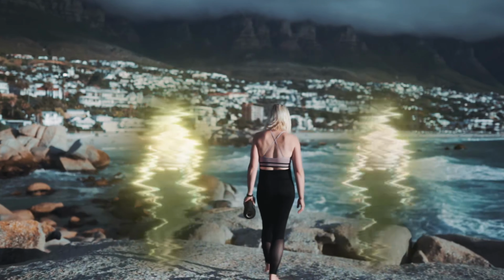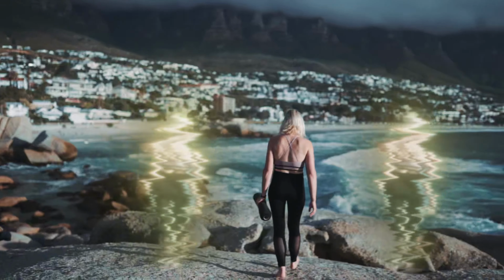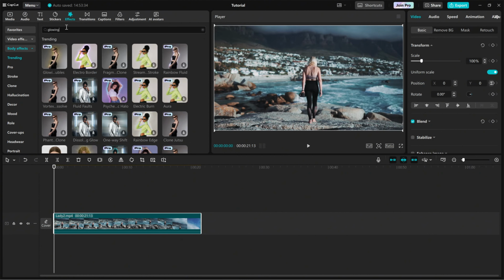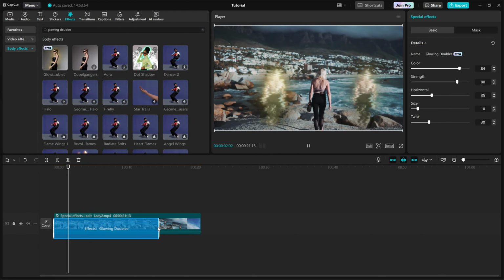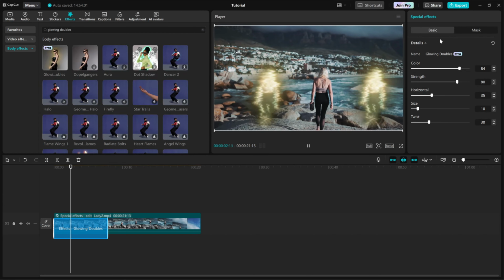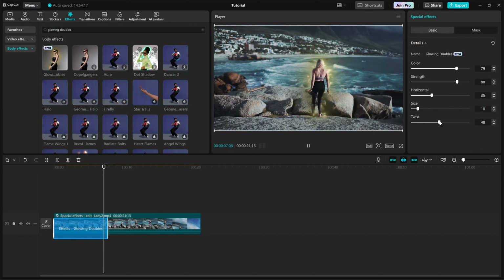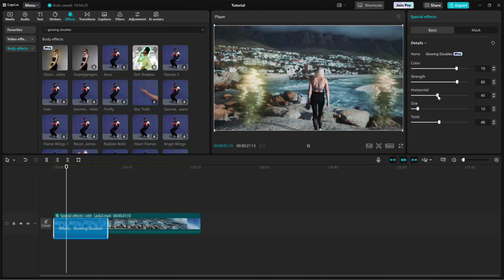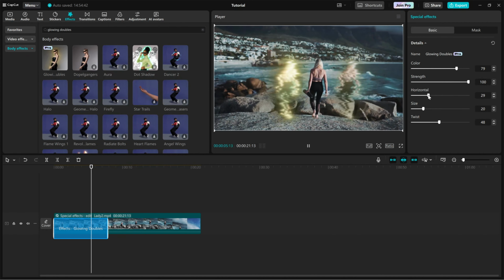How to Create Digital Clones for Your Music Videos in CapCut PC Desktop - Lesson 121 CapCut Tutorial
Want to add a futuristic digital cloning effect to your music videos? The Glowing Doubles effect in CapCut PC creates trippy duplicate visuals that give your video a high-energy, cyber look. Perfect for music videos, dance edits, and creative effects!

Steps to Apply the Effect:

Open the Effects panel and search for Glowing Doubles.
Drag and drop the effect onto your clip.
Instantly, you'll see glowing digital clones appear around your subject.
Use the right-side editing panel to fine-tune the effect with these sliders:
Color – Change the hue of the clones for a unique aesthetic.
Twist – Adds a rotation distortion to the clones.
Horizontal – Adjusts the positioning of the duplicates.
Strength – Controls how prominent the effect is.
Size – Adjusts the scale of the clones.
Experiment with the settings to create the perfect digital clone effect.